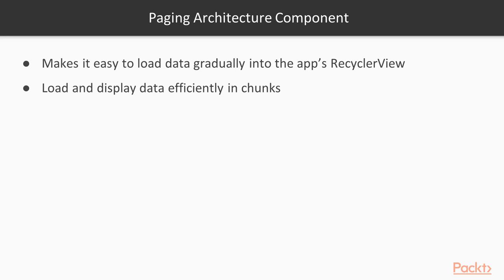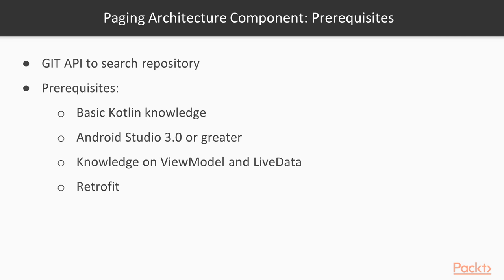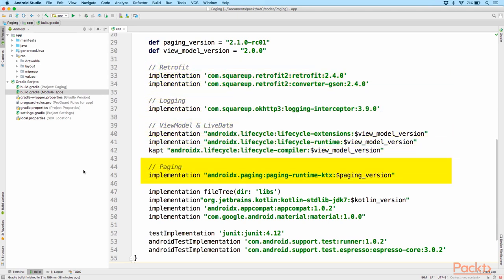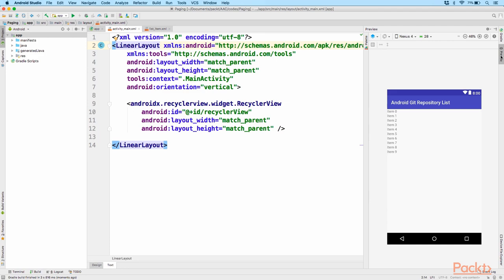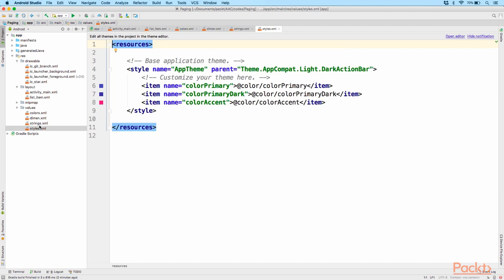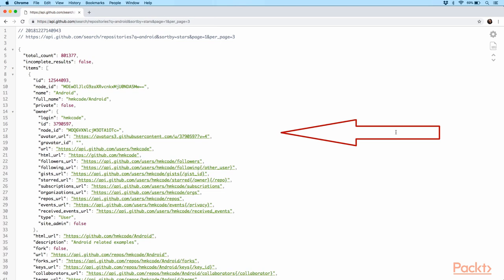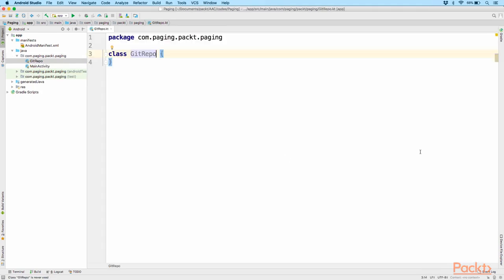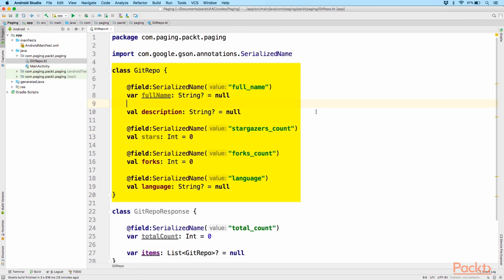Android Jetpack Architecture Components: Understanding Paging Library | packtpub.com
This video tutorial has been taken from Android Jetpack Architecture Components. You can learn more and buy the full video course